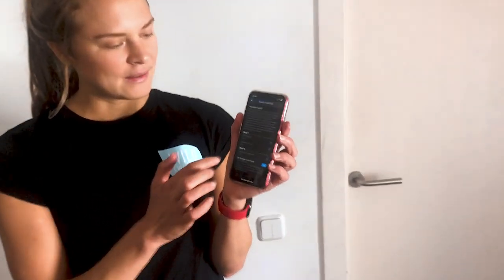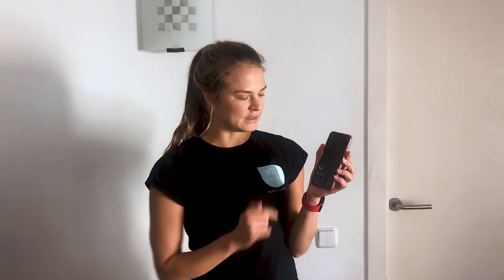How Swimmers Can Stay Fit Without Water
Elite swimmer and swimrunner Fanny Kuhn shares how she's using the MySwimPro app to stay fit while stuck in quarantine!

Never miss a SwimTip!

MySwimPro is the #1 App for swimmers in the world with over 1 million global community members! Swimmers in more than 180 countries use MySwimPro to track their workouts and follow personalized swim training plans, video drills to improve technique, and advanced analytics to track their progress. MySwimPro can be downloaded for FREE on iOS and Android and compatible with the most popular smartwatches. MySwimPro was named by Apple as the Best Watch App of the Year and has been featured in Sports Illustrated among other international publications.